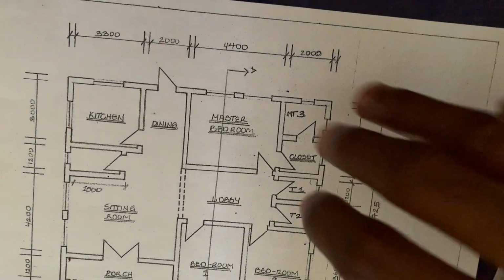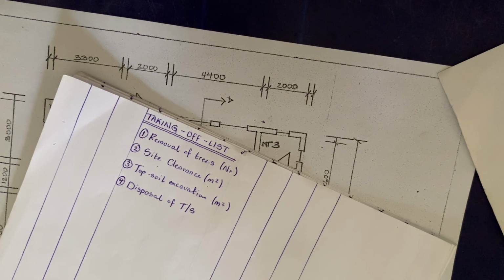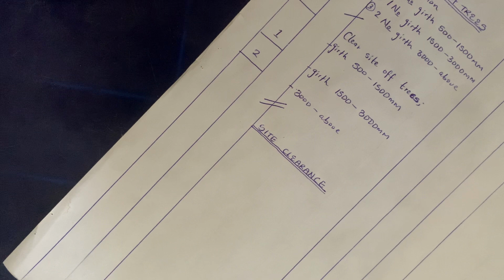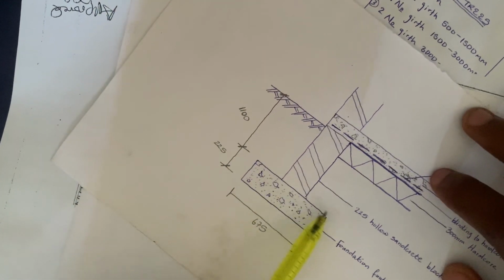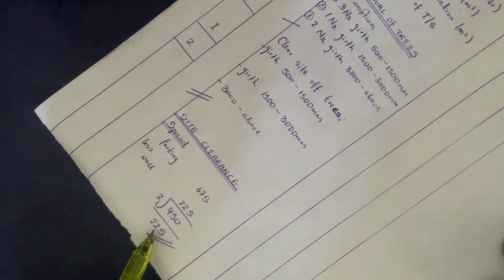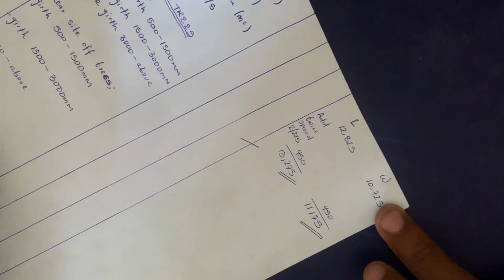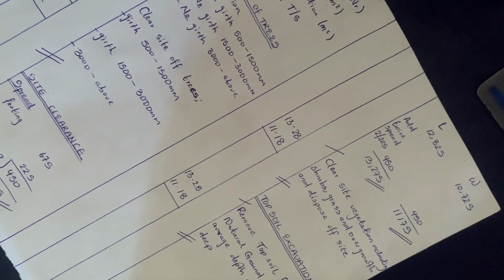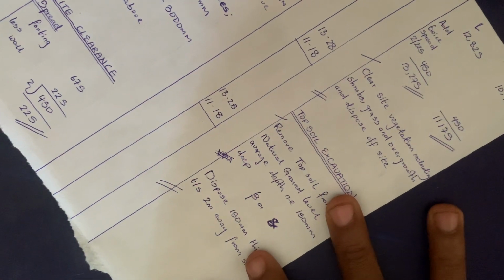MEASUREMENTS OF SUBSTRUCTURE MADE EASY! | REMOVAL OF TREES | SITE CLEARANCE | SITE PREPARATION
Welcome to our latest video! 🌳 In today's comprehensive guide, we're diving deep into the crucial measurements involved in substructure work, covering the intricate processes of tree removal, site clearance, topsoil excavation, and responsible disposal of topsoil. Whether you're a seasoned professional or a DIY enthusiast, this video is packed with valuable insights to ensure your substructure projects are a success.

📏 Key Topics Covered:

Tree Removal Measurements: Learn the essential steps and measurements for safe and effective tree removal. From assessing tree height to calculating trunk diameter, we've got you covered.

Site Clearance Metrics: Discover the strategic measurements needed for efficient site clearance. We'll explore how to calculate the area to be cleared, assess debris volume, and plan for environmentally friendly disposal.

Topsoil Excavation Techniques: Dive into the world of topsoil excavation with our expert tips. Understand depth measurements, soil density calculations, and how to determine the quantity of topsoil to be excavated for a solid foundation.

Responsible Topsoil Disposal: Learn the eco-friendly way to dispose of excavated topsoil. We'll discuss proper disposal measurements, including transportation logistics and adhering to environmental regulations.